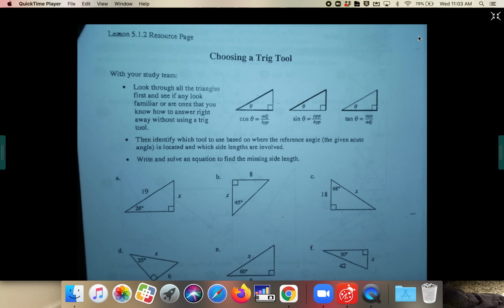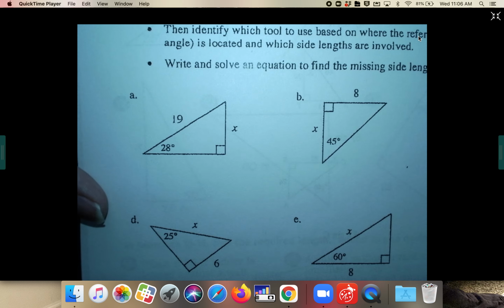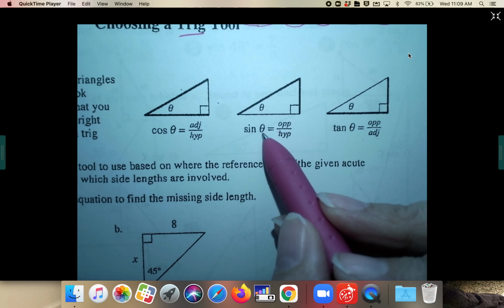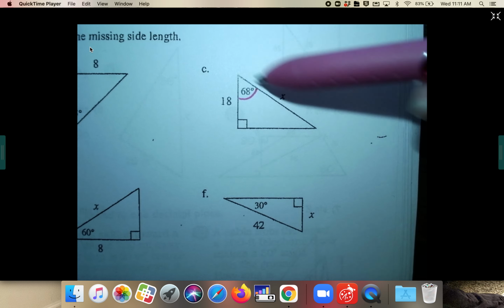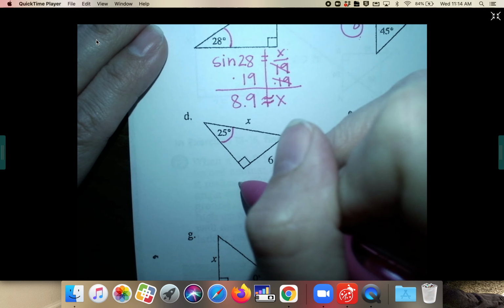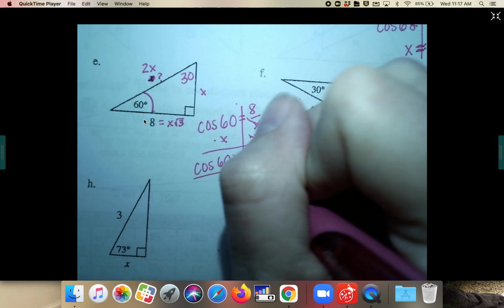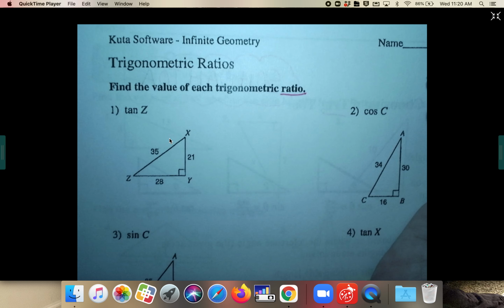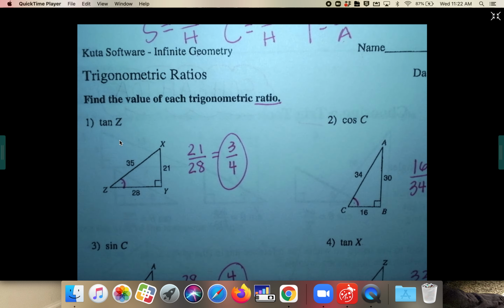Geometry 8.3 Notes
This lesson introduces the 3 main trigonometry ratios (sine, cosine, and tangent). Students learn how to identify which trig ratio to use, and how to find the missing side length. It also shows how to write the trig ratios based on side lengths only.